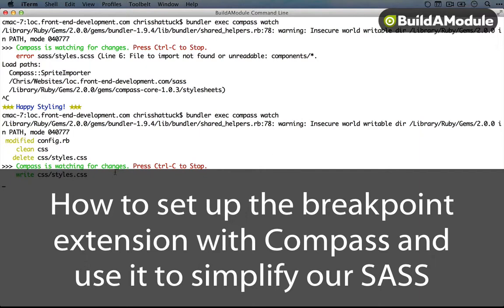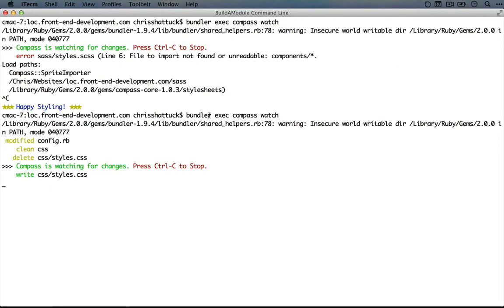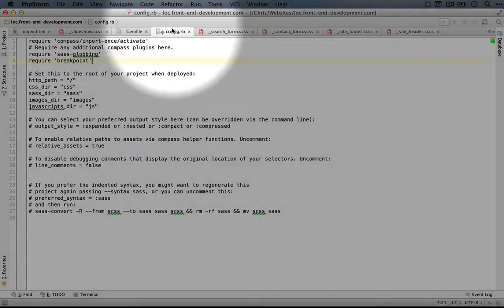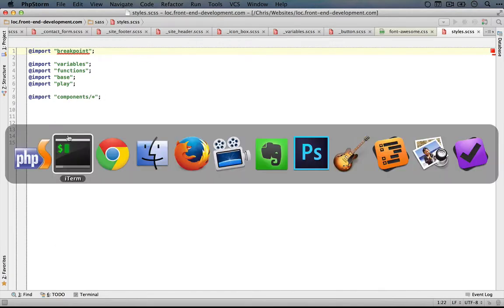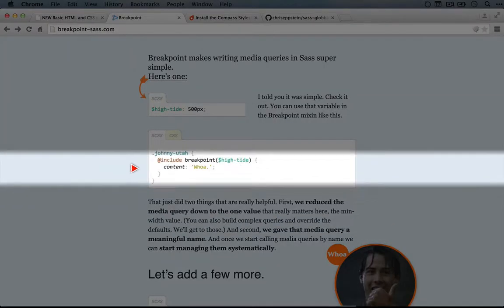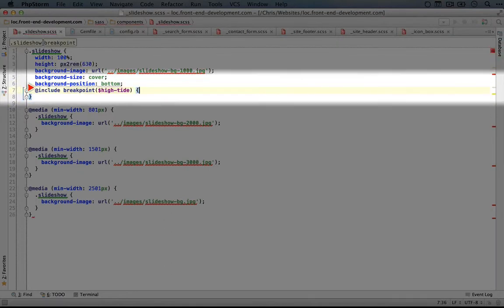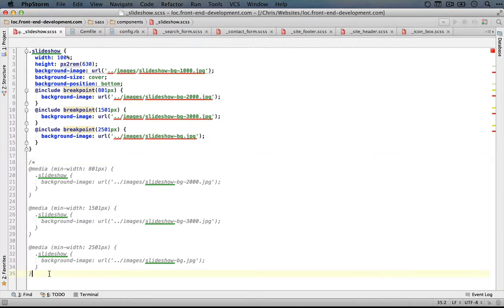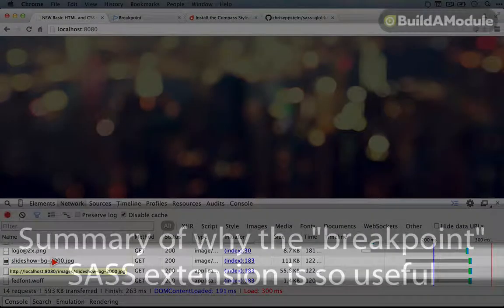330. How to set up the breakpoint extension with Compass and use it to simplify our SASS